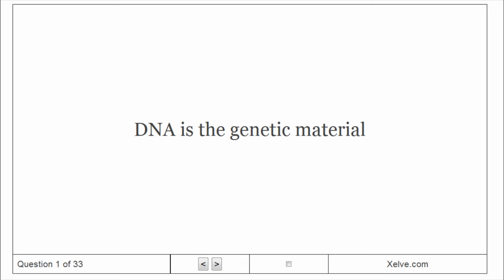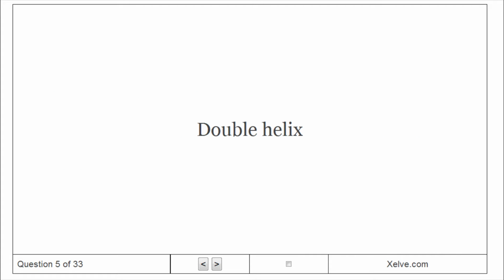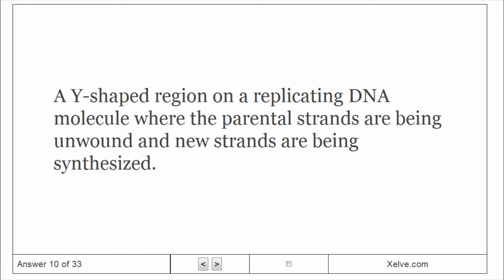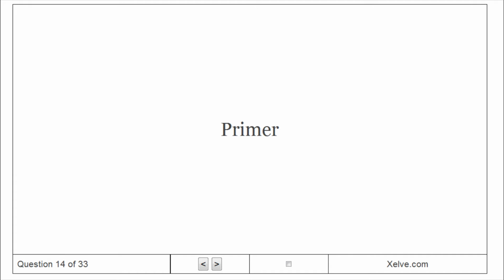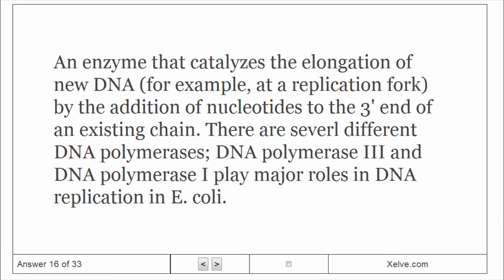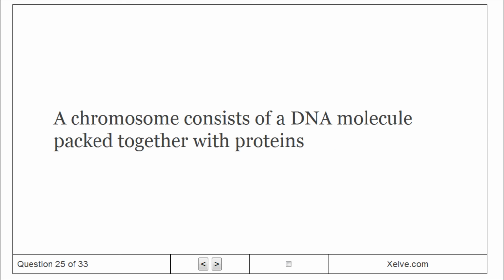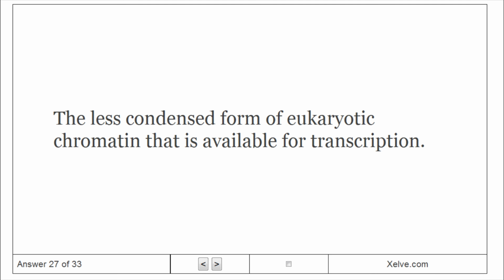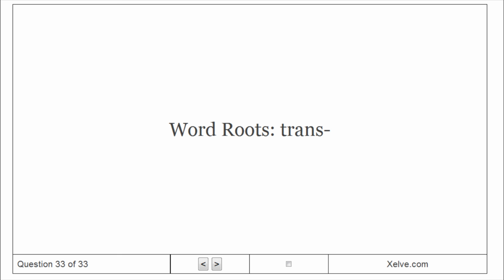General Biology 1 - 16 Molecular Inheritance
Molecular Inheritance - Flashcards
Learn General Biology 1 - Chapter X